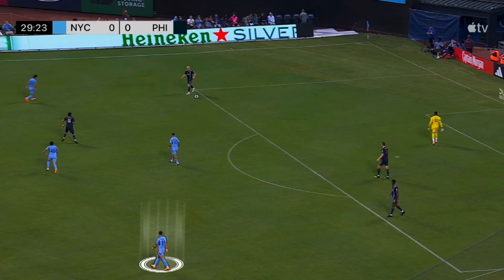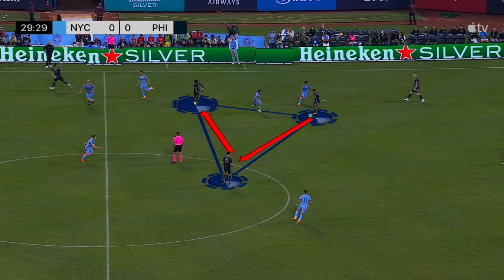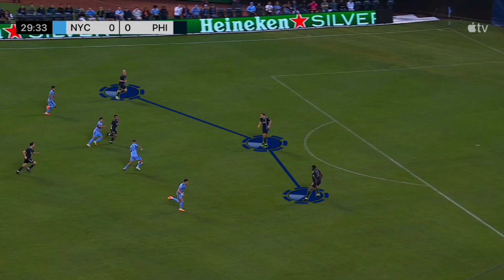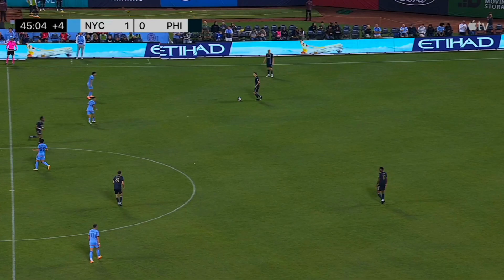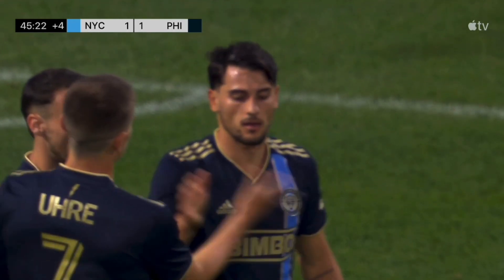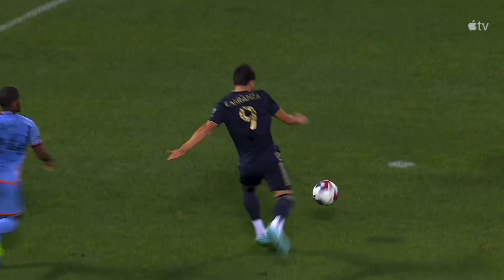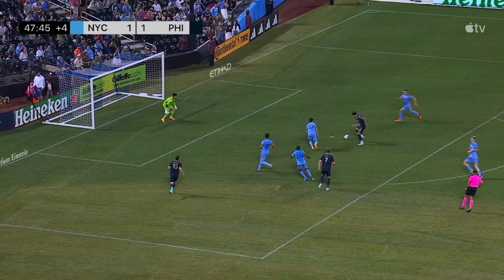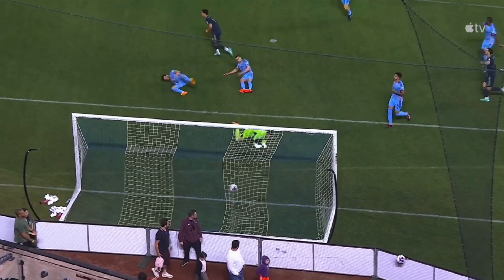Goal Breakdowns: NYCFC v Philadelphia Union (5/27/23)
The Union's 3-1 come-from-behind victory over NYCFC ties them with the most come-from-behind victories in MLS with 3. Daniel Gazdag and Julian Carranza have both scored in the same game 11 times since 2022, going 9-0-2 in that stretch. And with the Union's latest victory over NYCFC, that makes it 4 straight wins over NYCFC for Philadelphia Union since losing in the Eastern Conference Final in 2021.

Goal Scorers:
NYCFC - Pereira 30'
PHI - Carranza 45 + 1'
PHI - Carranza 45 + 3'
PHI - Gazdag 53'